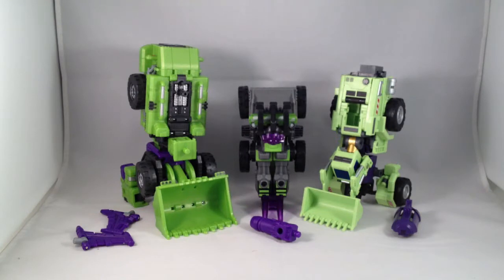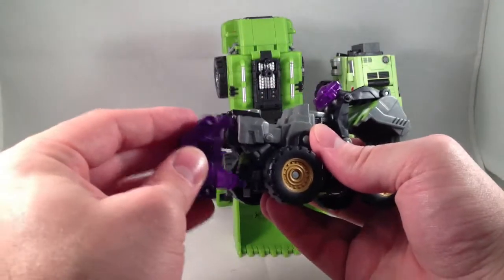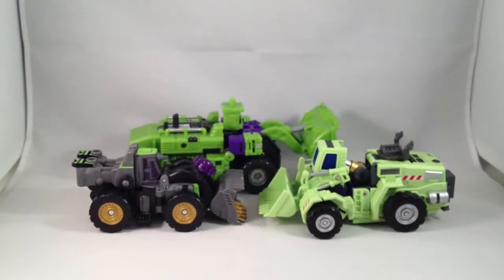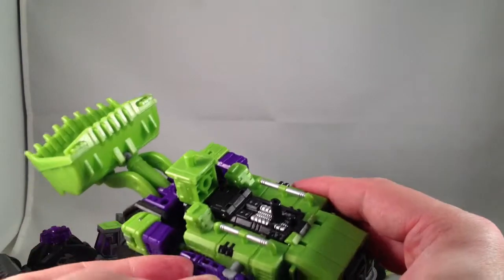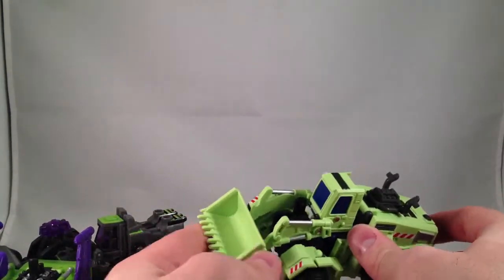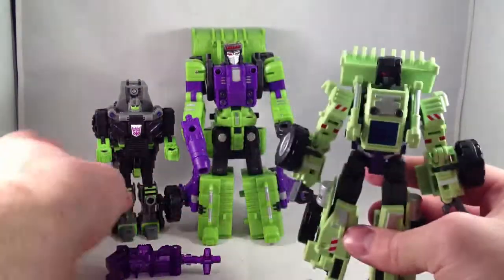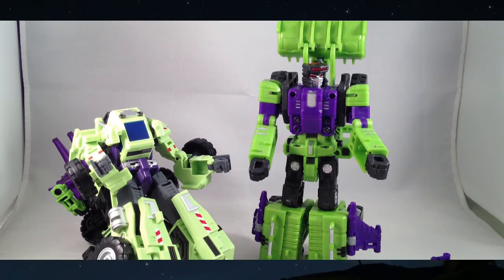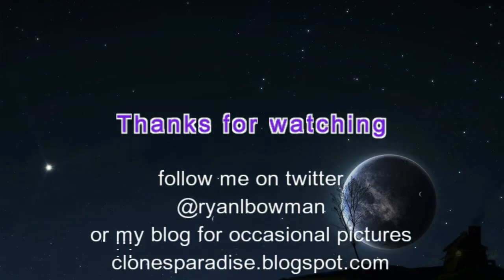Review #13: Devastator-esque Part 3: Scrapper vs Structor vs Loader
Resuming my videos comparing Hasbro's Classics Devastator with TFC Toys Hercules and MakeToys Giant, now of the green variety.